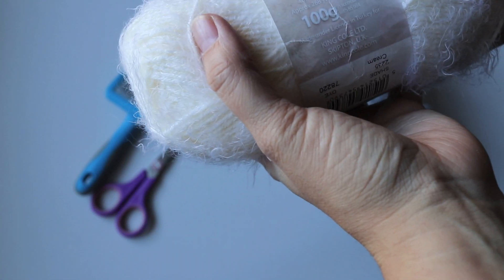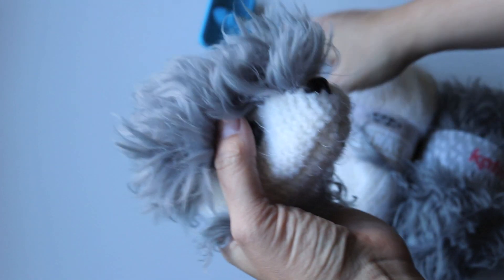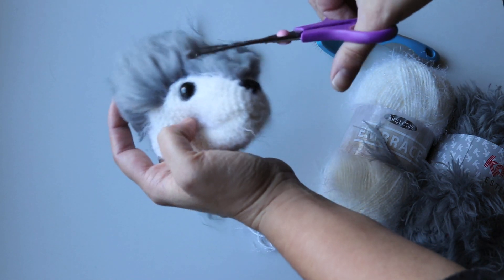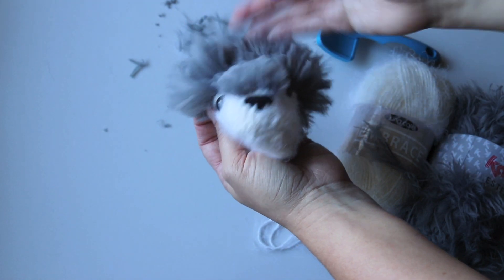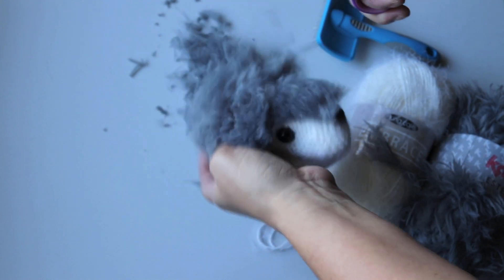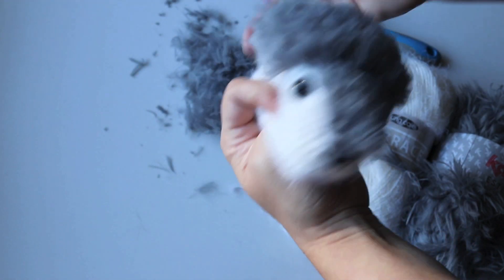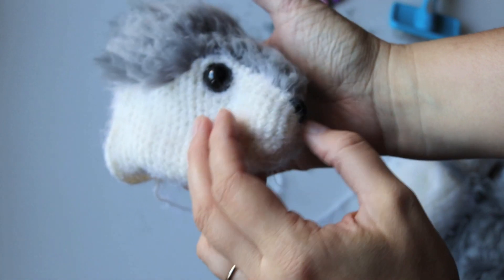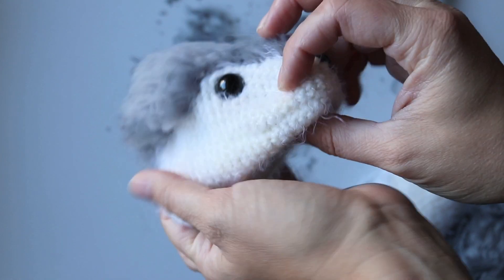Curious Crochet Experiment 01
A new experiment with adding furry yarn - I wanted to see if it's possible to add yarn to the surface of amigurumi with slip stitches and trim into shape to change the look of the toy?.. Let's find out!